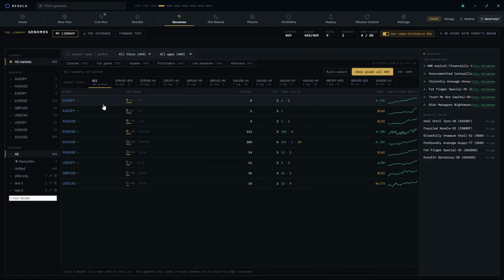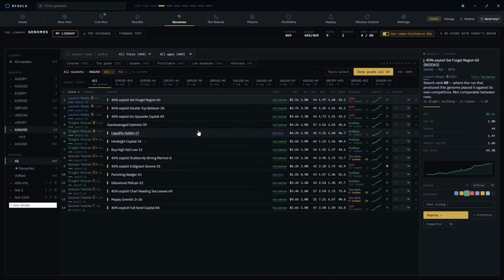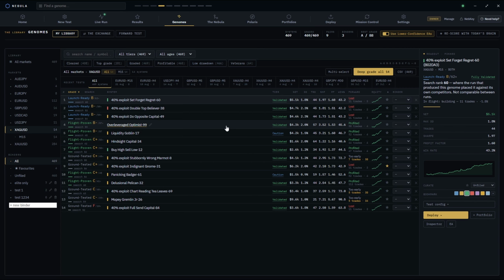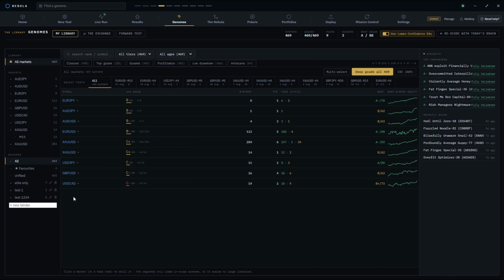How to Categorise Your Nebula Trading Systems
Nebula's binder system is the easiest way to bring order to your trading systems — and in this video I show you exactly how to use it, step by step.

What you'll learn:
• What binders are and why they beat one giant messy list
• How to create your first binder and add systems to it
• Smart ways to group systems

By the end you'll go from a chaotic pile of experiments to a clean, organised library where you can actually find and act on your best systems.

Nebula builds, tests and grades algorithmic trading systems for MT5 — no coding required.